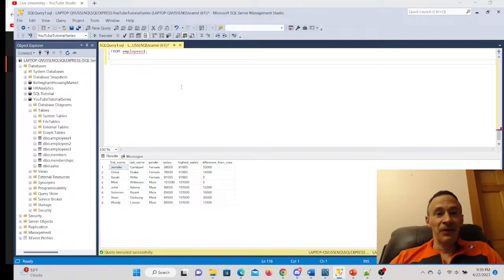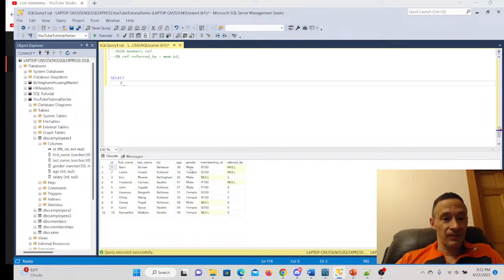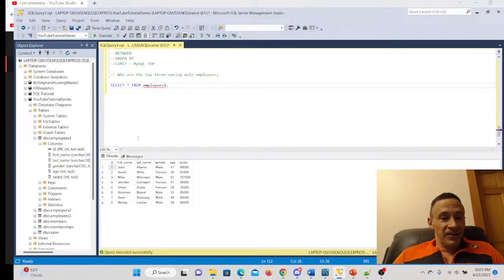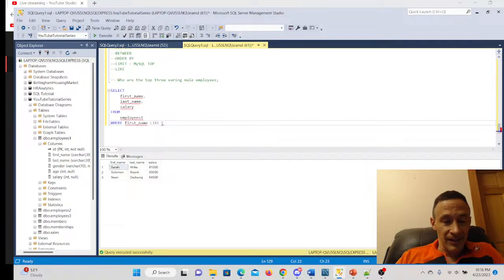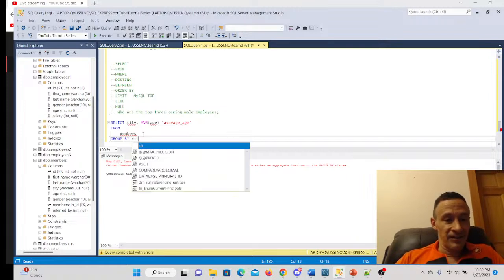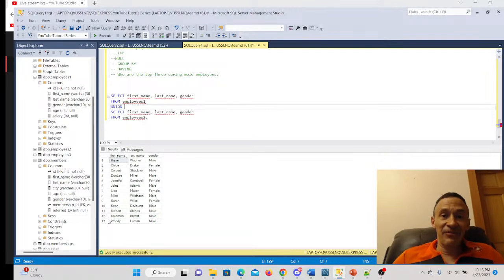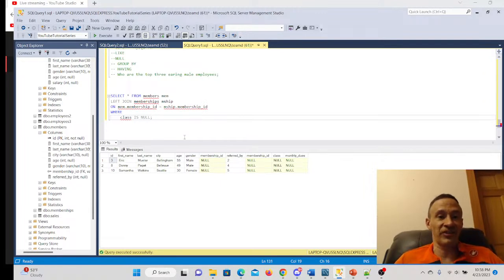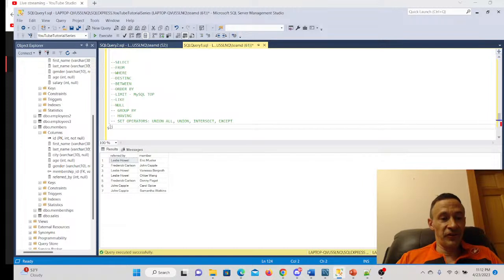Fundamental SQL Queries for Data Analyst by Donnelly Miller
This actually is a great way to practice for doing an interview! I find that by putting yourself under pressure where you are likely to make more mistakes knowing you are possibly being watched is an excellent way to prepare for the SQL technical portion of an interview.